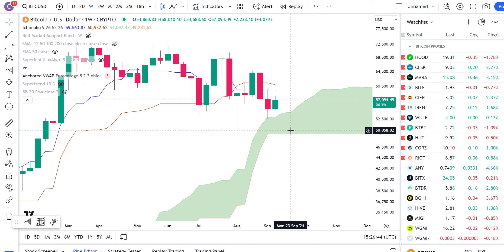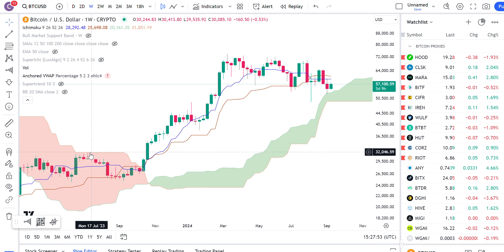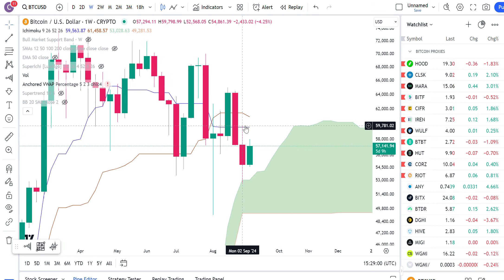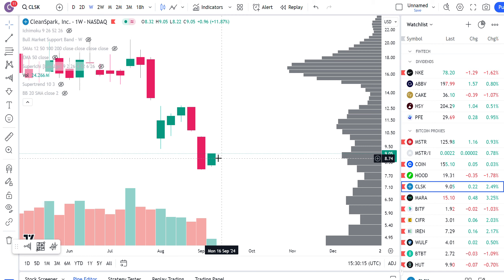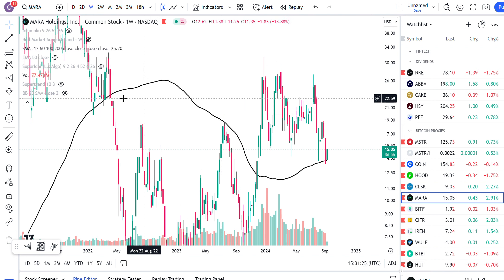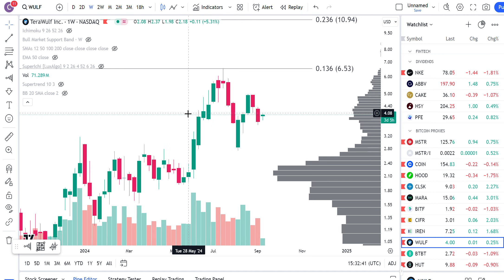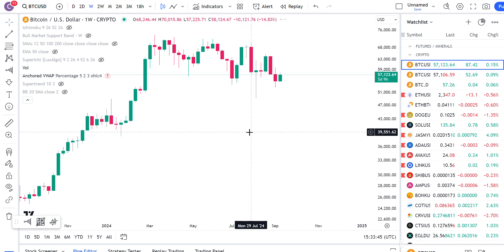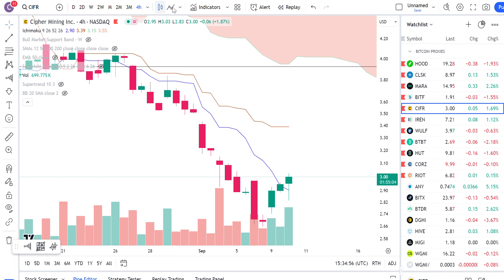Bitcoin and miners update: Bullish Harami weekly candles?!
An 8 minute video update on Bitcoin and miners: $CLSK $MARA $BITF $CIFR $IREN $WULF $BTBT $HUT $RIOT $CORZ, with potential bullish harami candles all over the place on the weekly chart, and the low volume sell off over the last 2 weeks is met with some reversal.
Not out of the woods yet, but interesting developments here.